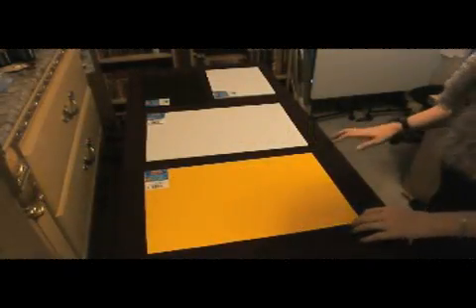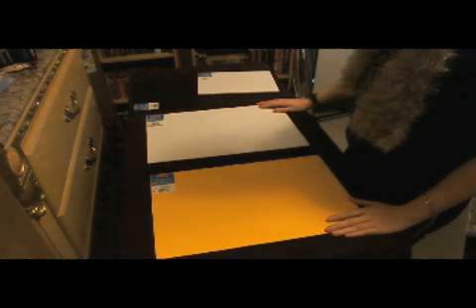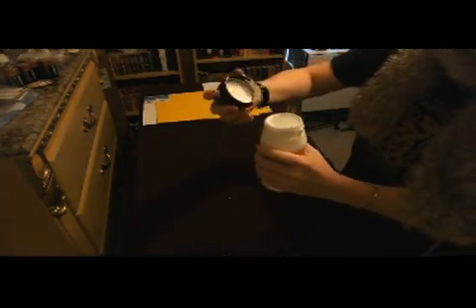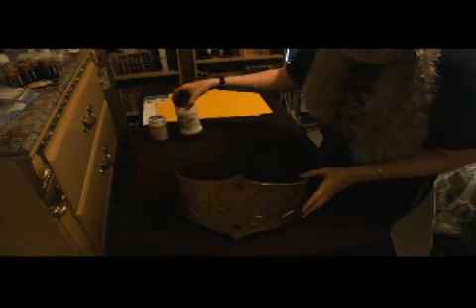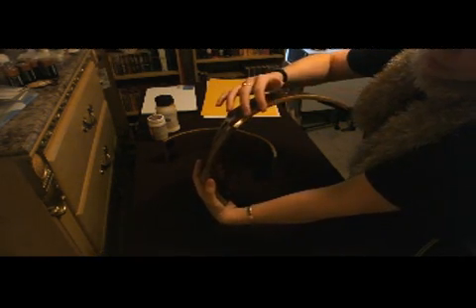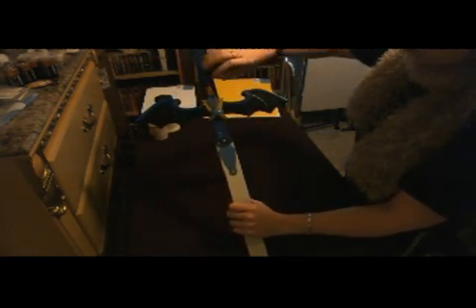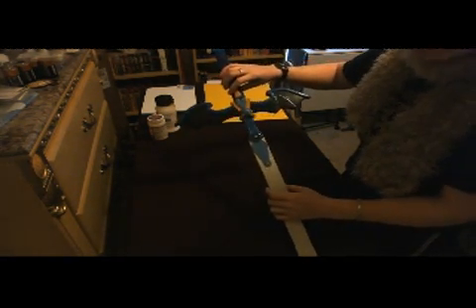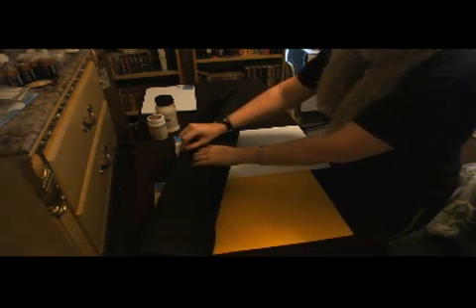Materials: Intro to Craft Foam.MP4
This is one of our podcast segments for your enjoyment--an introduction to craft foam.  Craft foam, or "fun foam" as it's usually called, is an extremely versatile material for cosplayers to use.  You can keep it flexible and use it for the core of armor, or you can harden it and use it for jewelry, accessories, or prop weapons.  It's cheap, easily obtainable, and widely available in mass quantities.